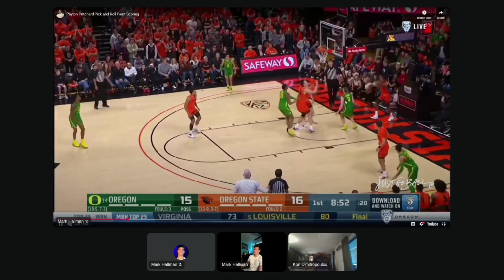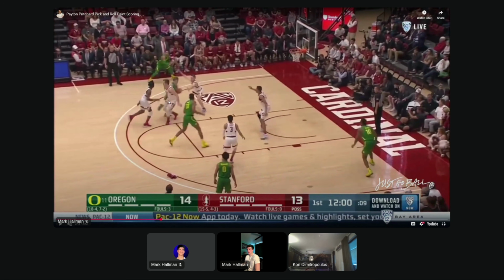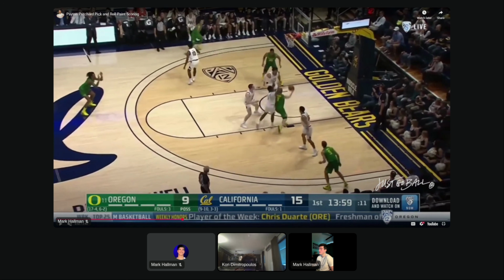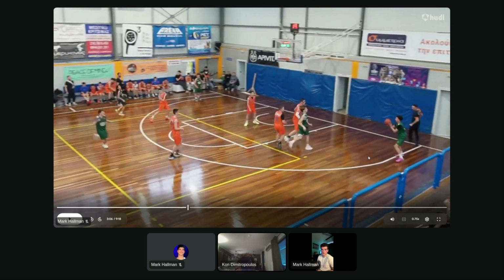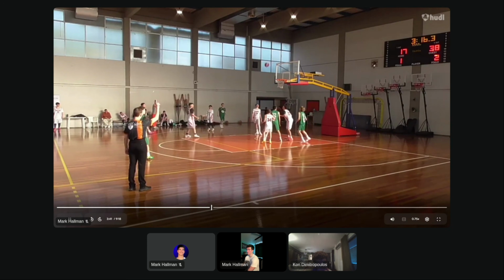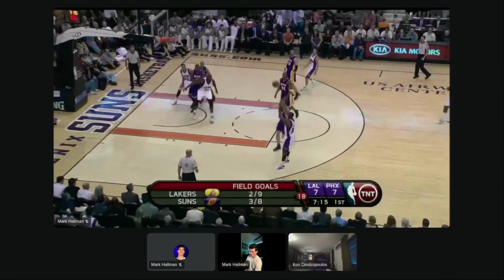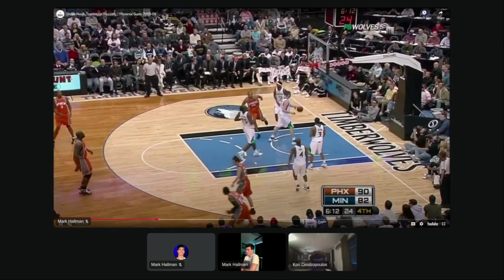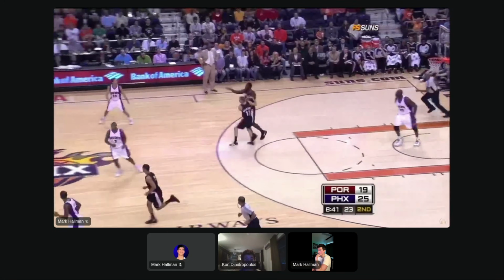How to score on drives in basketball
Keep God 1st!